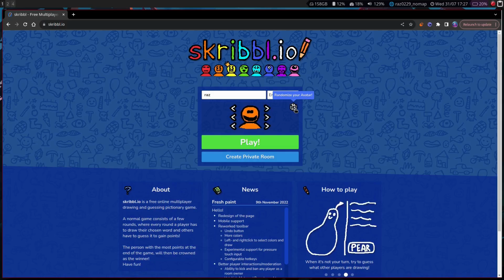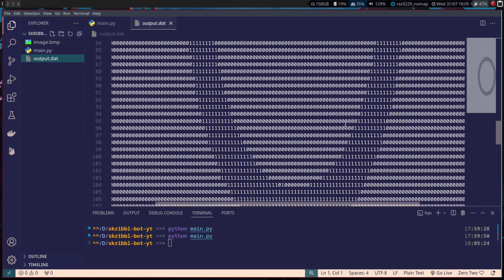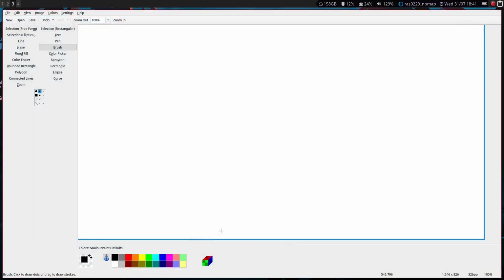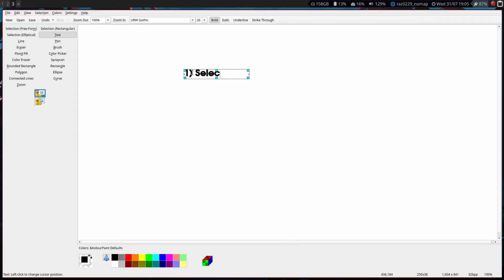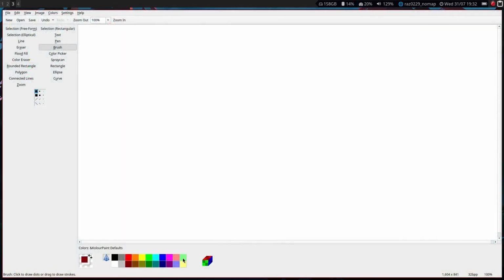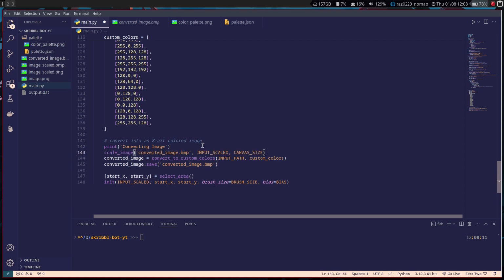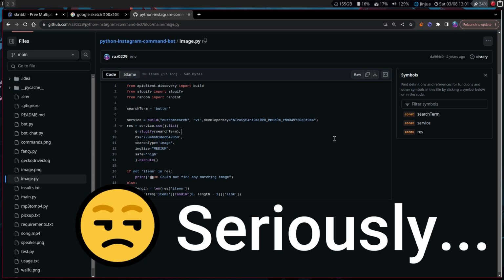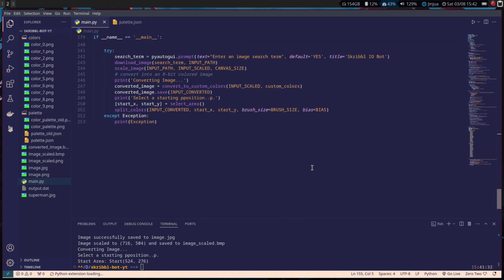I made an Autodraw Bot that can draw anything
🎨🖌️ Project Overview:
This bot uses Google Custom Search to find images based on your input, processes the images, and draws them on Skribbl.io. Or whatever GUI Paint program you have like MS Paint/KolourPaint. Whether you're looking to draw a simple object or a complex scene, this bot has you covered.

🤝 Contributing:
Contributions are welcome! Open an issue or submit a pull request for improvements or bug fixes.